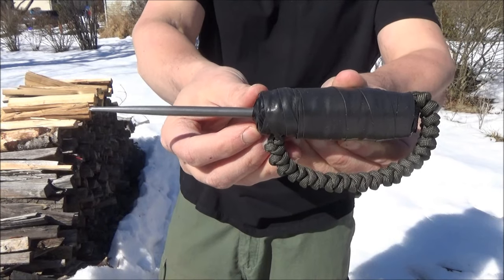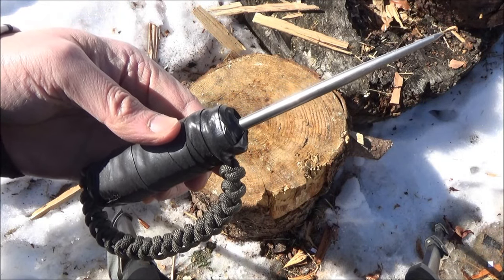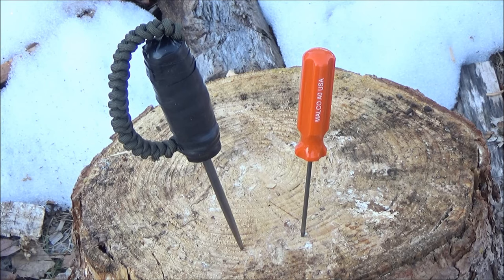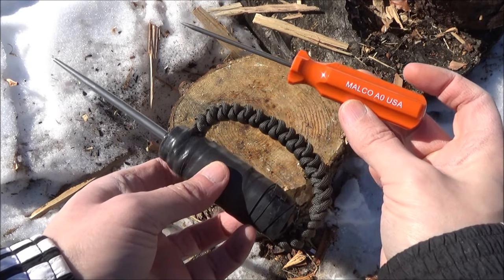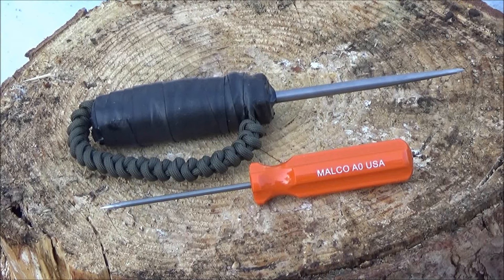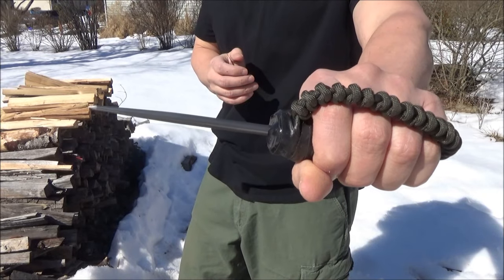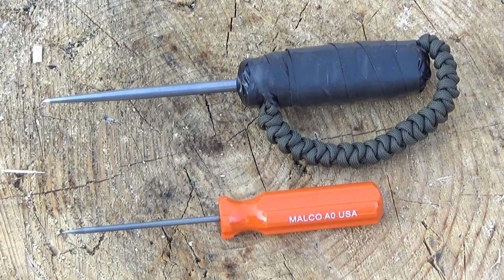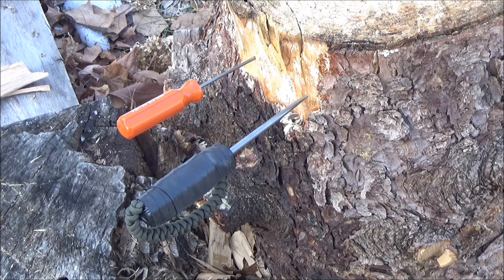$8 Malco Scratch Awl With Trench Lanyard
***AWLS***

***Sabre Pepper Spray & Stun Gun (Shipping restricted by State)***